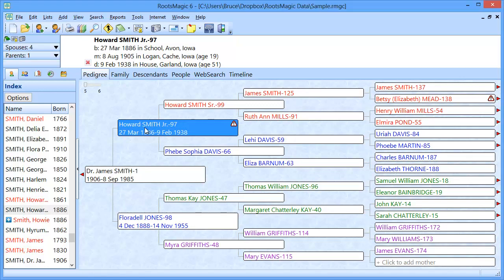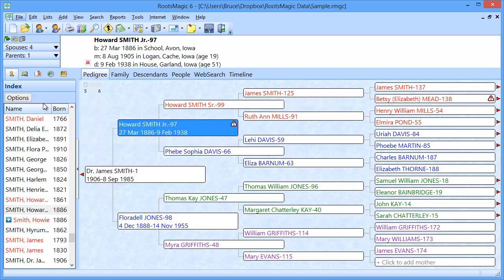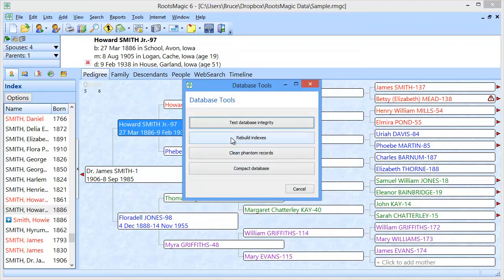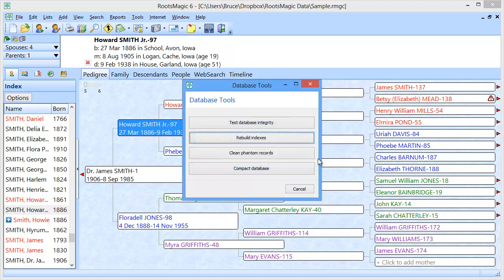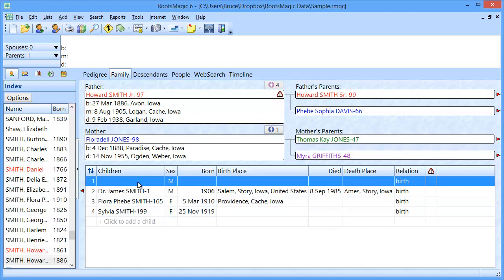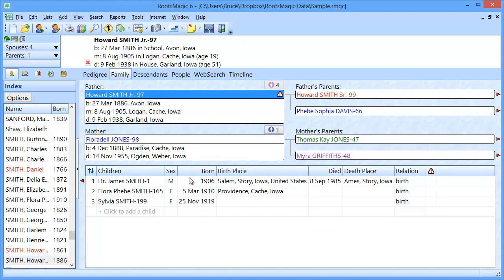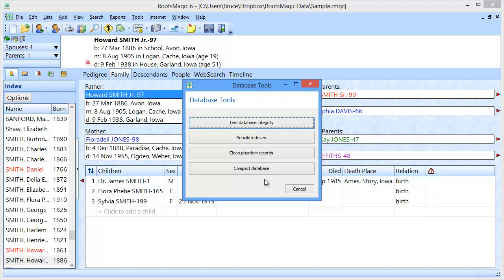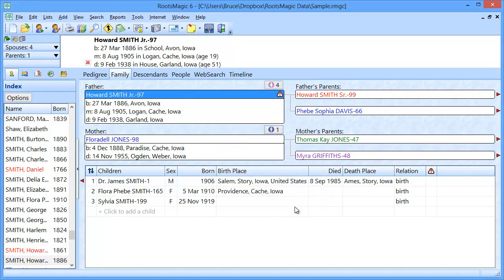Using the Database Tools in RootsMagic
A short video demonstrating what the Database Tools in RootsMagic are used for.